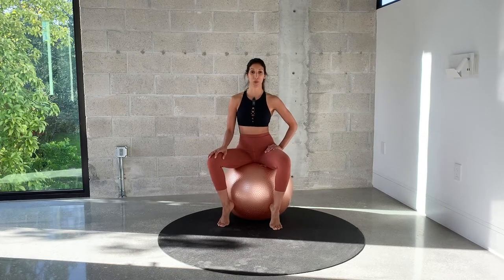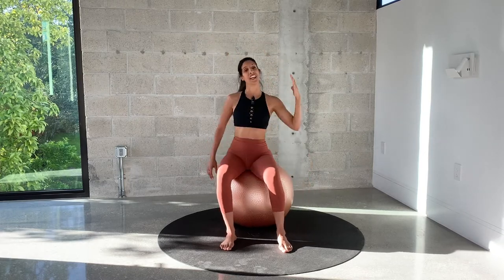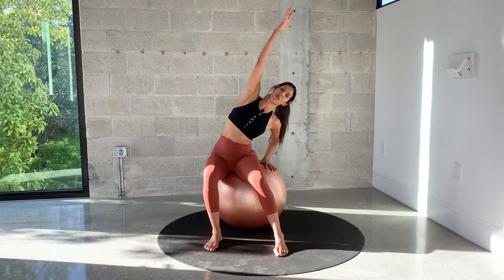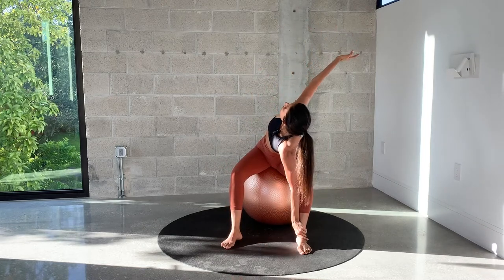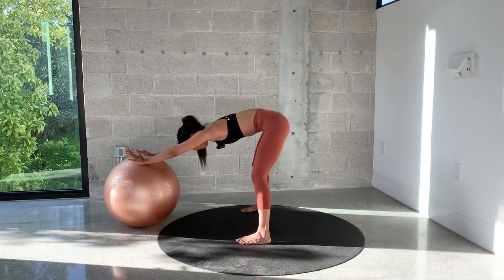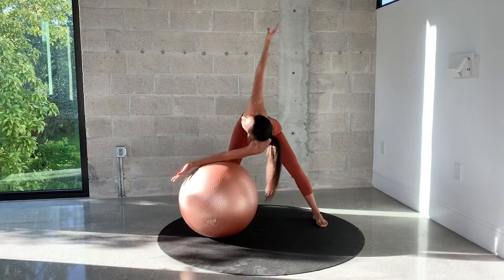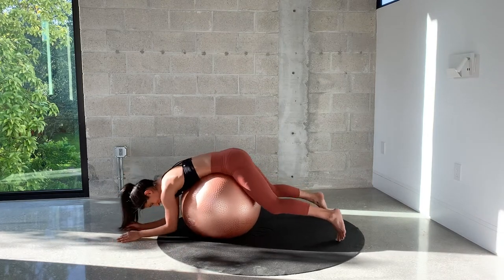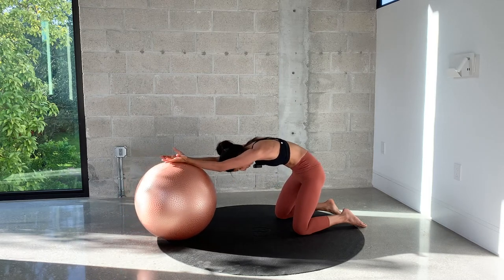Best Stretching exercises on the Swiss ball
One of my favorite ways to stretch is by using the Swiss ball, also known as the Stability ball or Fit-ball. This big ball will allow you to mobilize and stretch like no other prop! So many variations with different body positions... this ball is like a whole gym in itself!

In this enjoyable session you'll stretch mostly the upper body, which can also help improve your posture and release some tension you may have in the neck and shoulders.

You're only 15 min away from feeling more relaxed, looser and much better!

In this video I'm using a 55cm Swiss Ball, my hight is 5.5" (165 cm).